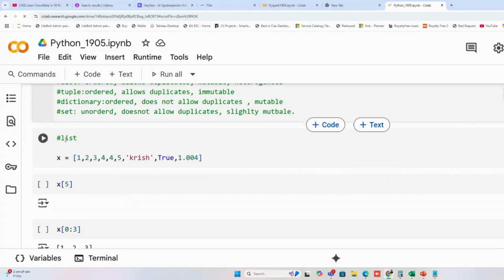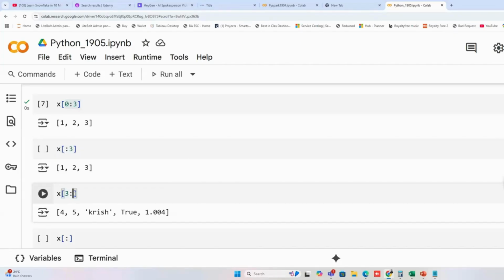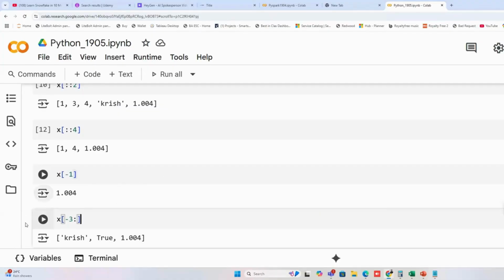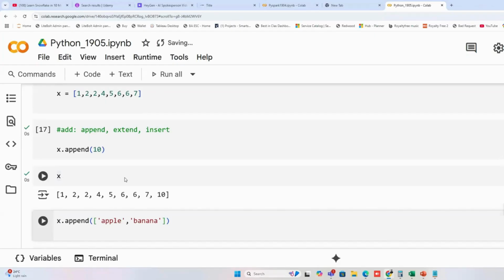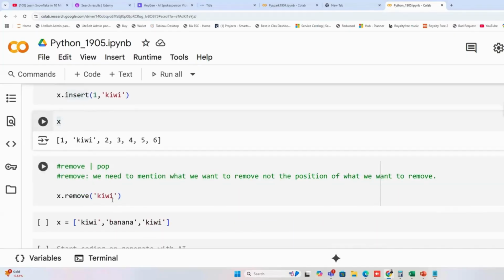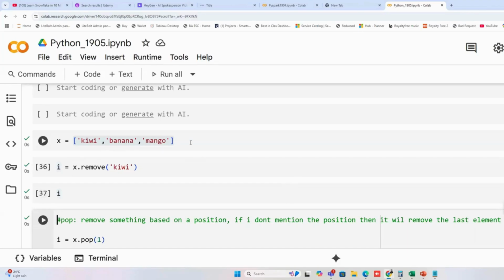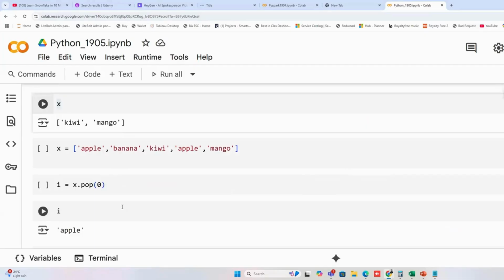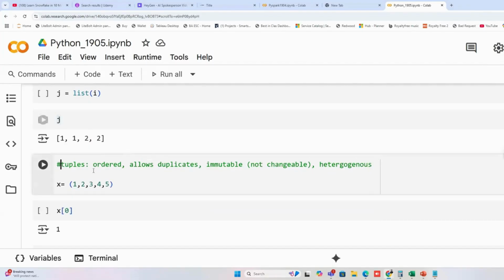Python Class 7 | Lists, Sets, Tuples & Dictionaries, Must-Know for Coding Interviews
Welcome to Class 7 of our Python Upskilling Series!
In this session, we dive into Python’s most important data structures — tools that every programmer, data engineer, and analyst must master.

⭐ What you’ll learn in this class:
🔹 1. Lists

Creating, updating & deleting items

Indexing, slicing & common list methods

Use cases in real-world projects

🔹 2. Tuples

Tuple creation

Immutability explained

When to use tuple vs list

🔹 3. Sets

Removing duplicates

Practical examples

🔹 4. Dictionaries

Key-value storage

Adding, updating & accessing values

Real-time examples from data engineering & APIs

Non-tech beginners transitioning into IT

Anyone learning Python for:
Data Engineering, AI/ML, Automation, Software Development, Cloud & DevOps

Mastering data structures helps you with:

Logic building

Problem solving

Efficient coding

Real project development

Interview questions & coding rounds

📌 Part of a Complete Beginner-to-Job-Ready Series

This is Class 7 of the Python Series.
Next classes include: loops, functions, OOP, file handling, and real projects.

So you don’t miss upcoming advanced classes, projects & interview preparation